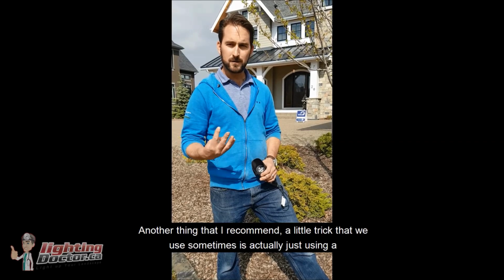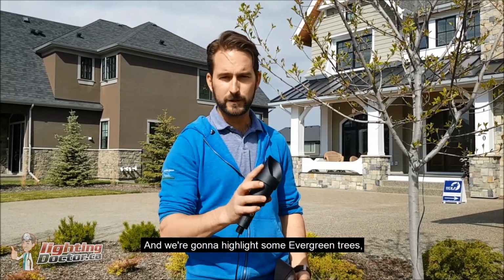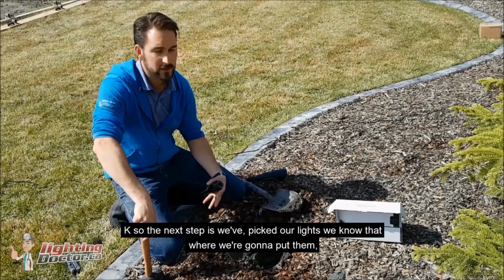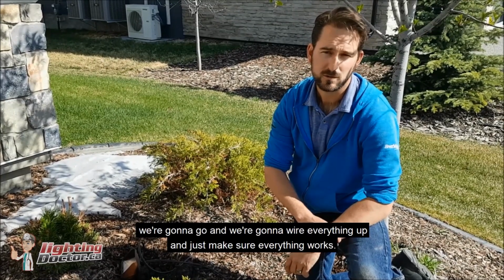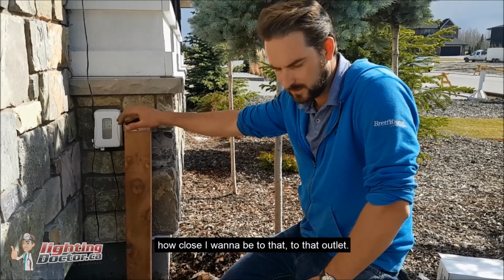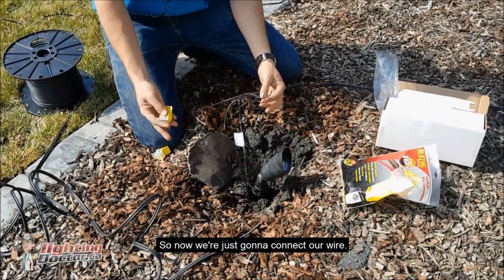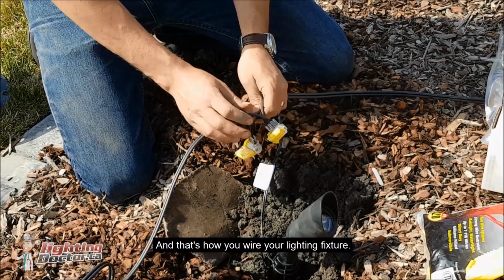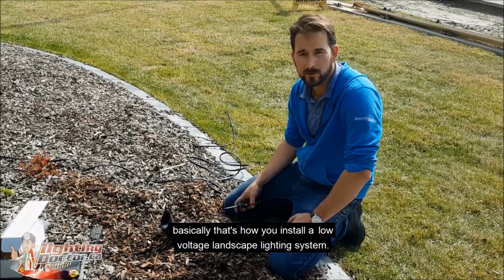Landscape Lighting Installation Step by Step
- This video is a remake of a previous video that had poor sound quality but now walks you thru step by step how to install a Low Voltage Landscape Lighting System plus an added bonus on how to get your own Virtual Landscape Lighting Consultation.  Just Follow the steps below for more details

DIY Landscape Lighting Video Chapters
0:00 How to Install Landscape Lighting
0:17 Choosing the Right Type of Lights
2:10 Placing Your Lights
3:01 Running 12/2 Low Voltage Wire
3:38 Setting up Your Transformer
5:06 How to Wire Waterproof Connectors
6:33 Bury Landscape Lighting Wire and Adjustments
7:06 Free Landscape Lighting Consultation

🧰🛠️ List of Landscape Lighting Materials used in this project 🧰🛠️

🎬 Watch My Most Popular Landscape Lighting Videos 🎬

Connect With Lighting Doctor!